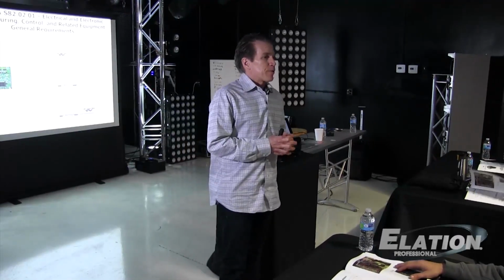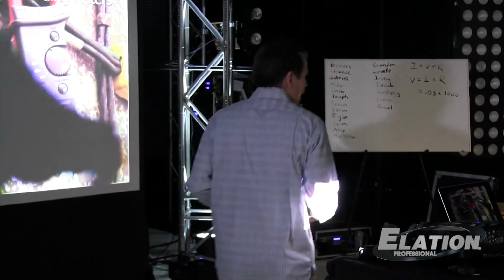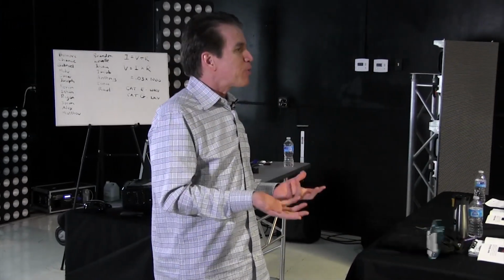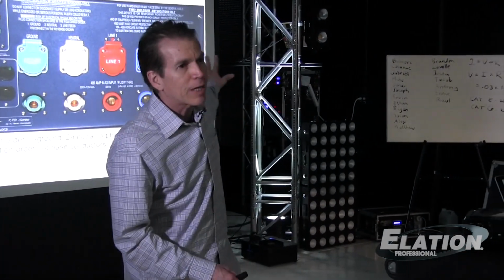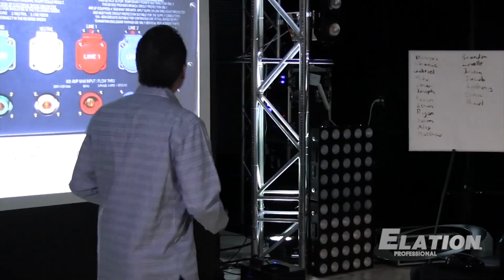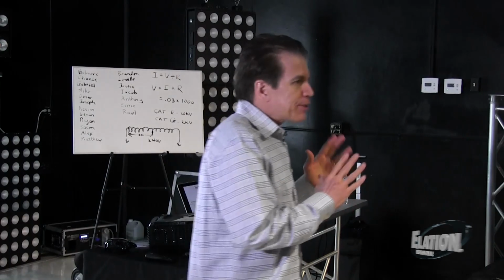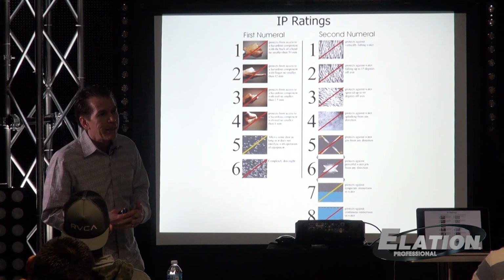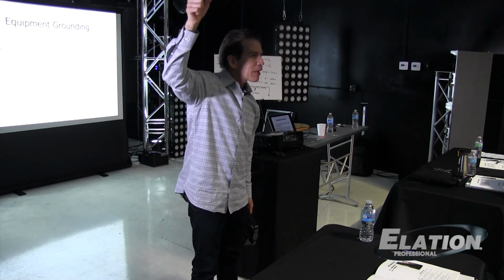E3 with Richard Cadena (2015) - Part 4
Entertainment Electrics Part 4 of 6